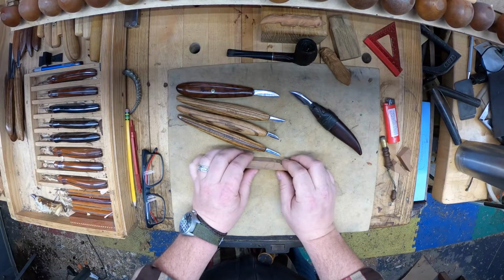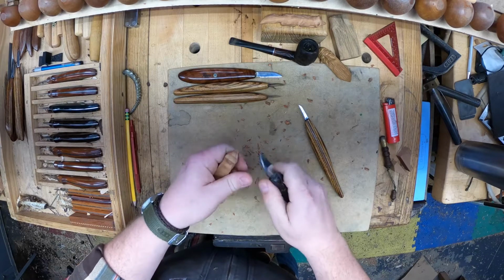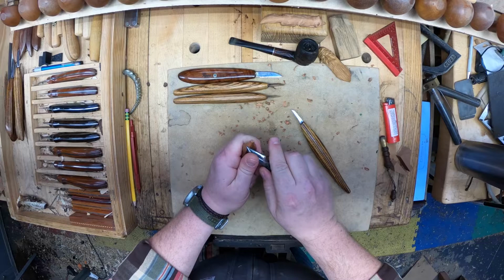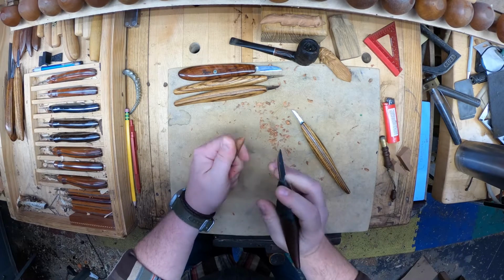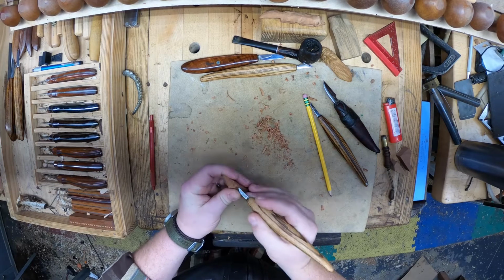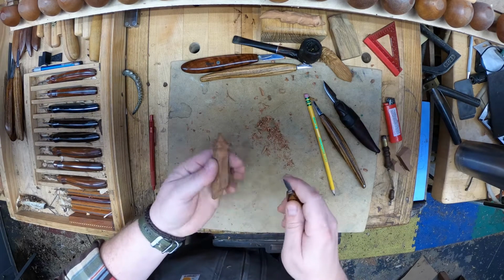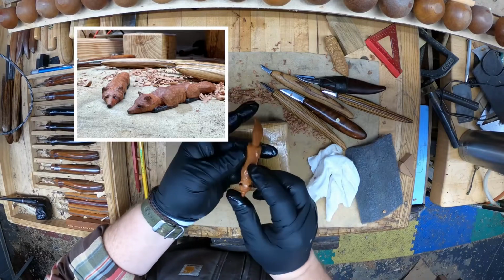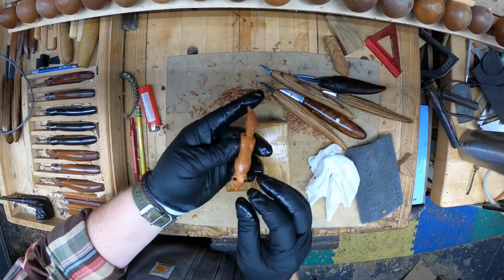Carving a Fox From Scrap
Fox carving in cherry wood, scrap wood using nothing but knives.